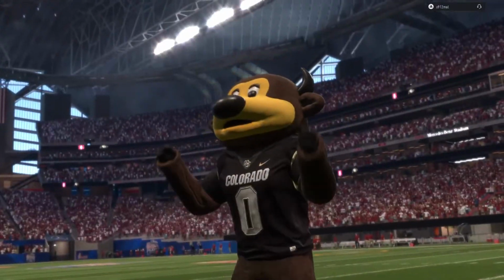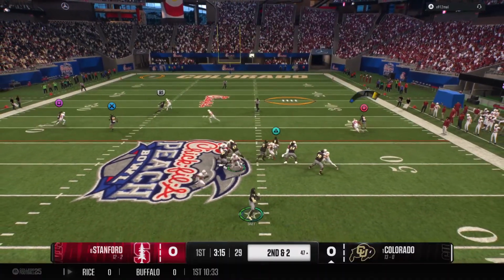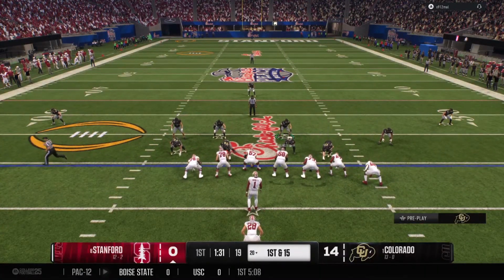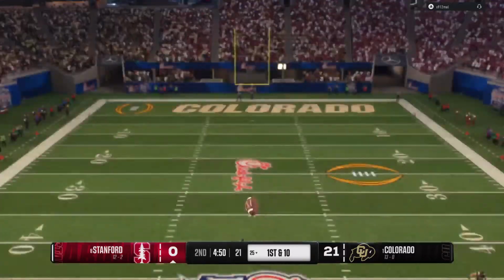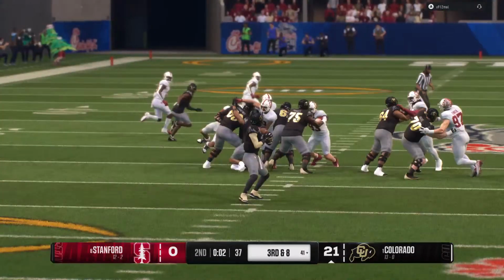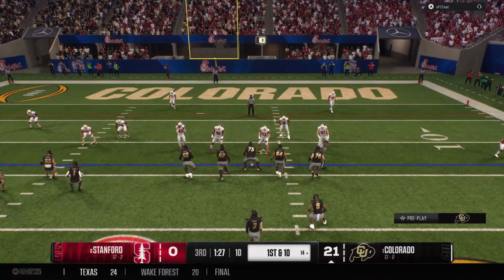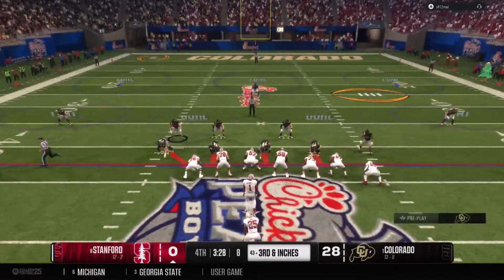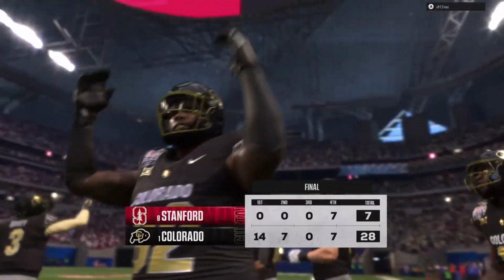CFB Online Dynasty🏈 - Colorado v. Stanford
Colorado vs Stanford